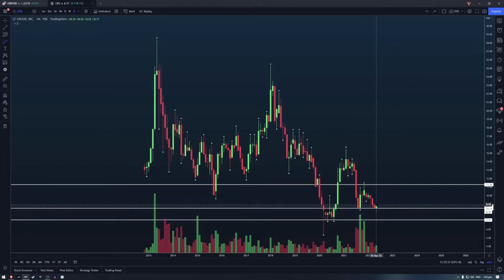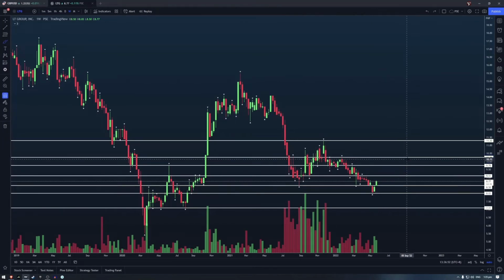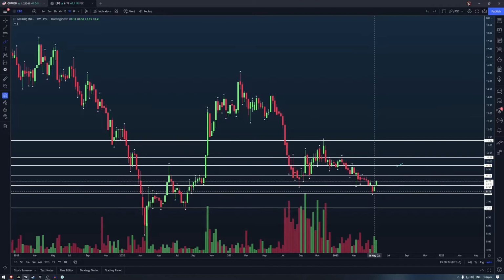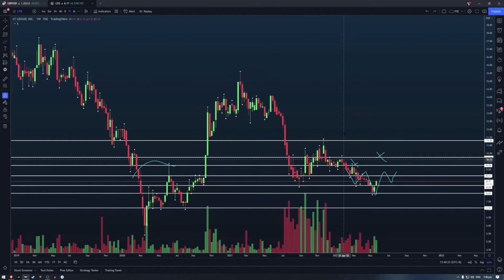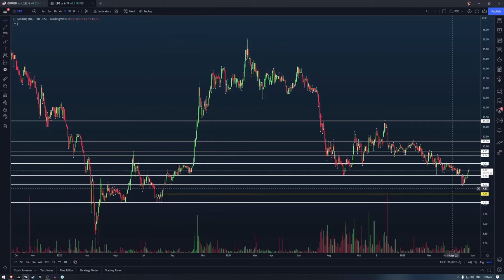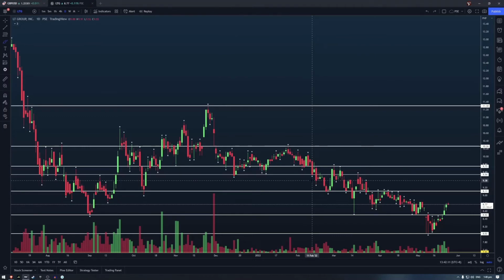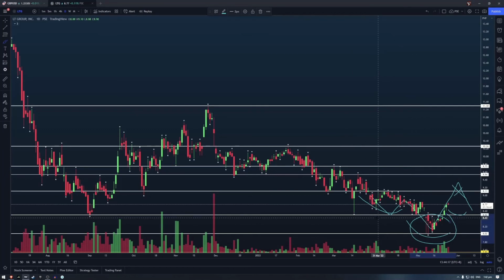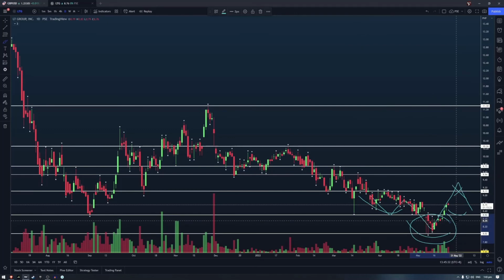Multi-Time Frame Analysis: $LTG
Naipit ka ba? O di kaya nagtataka kung ano ang dapat gawin? Or perhaps you're just looking for a more in-depth view/analysis? In this video, we look at $LTG from a top-down approach, going through multiple time frames in an effort to create a bigger picture view of this issue and provide some clarity to those questions.

If you want to know more about how to map your charts, you can check out this video